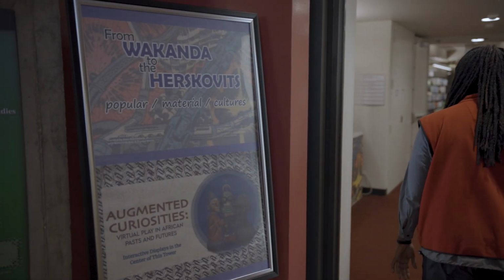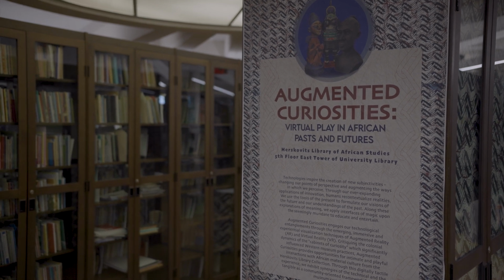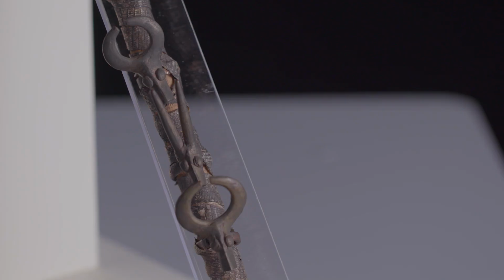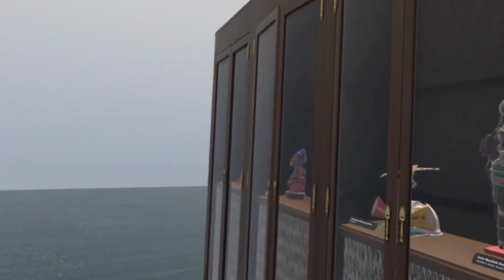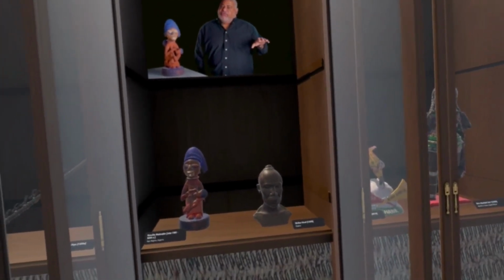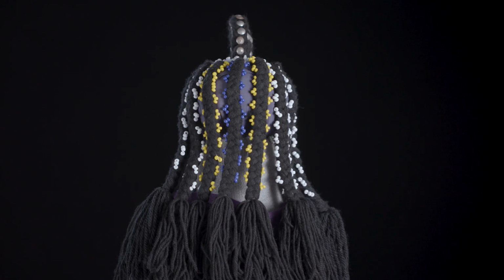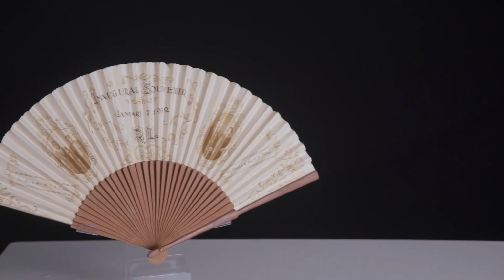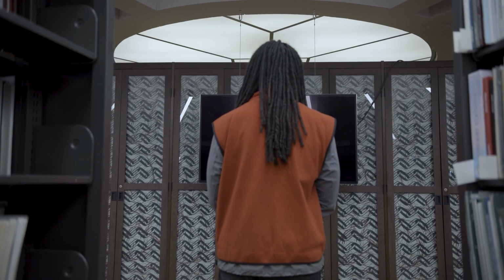Augmented Curiosities | MTI x Herskovits Library of African Studies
Production credits: Krista Burris, Stephen Poon, Jackson Grischeau from Northwestern IT.